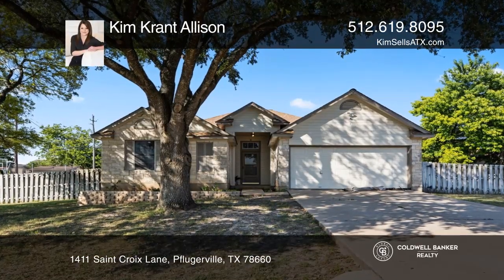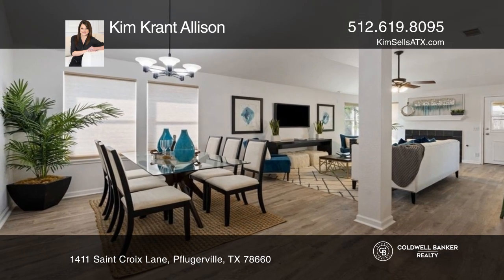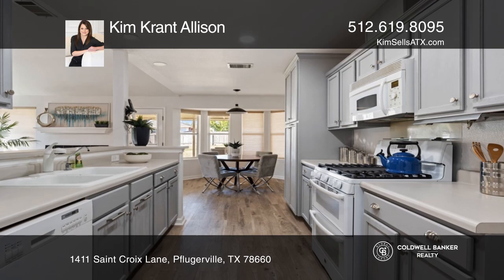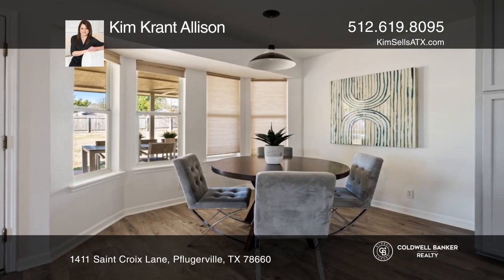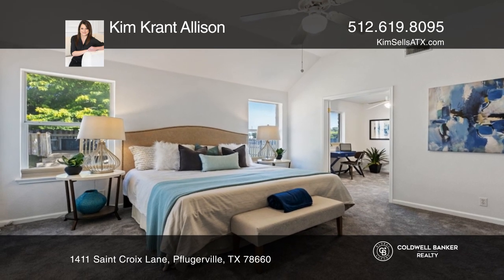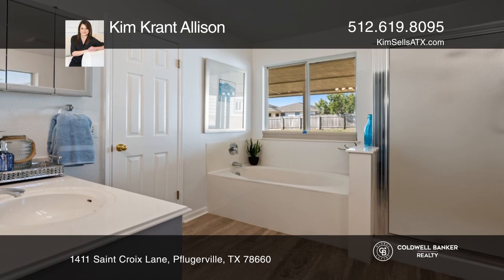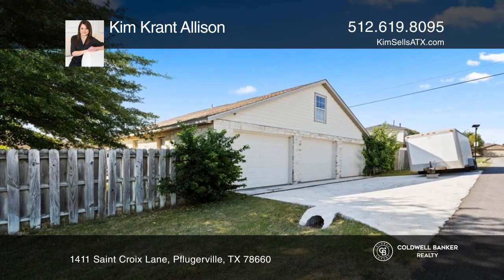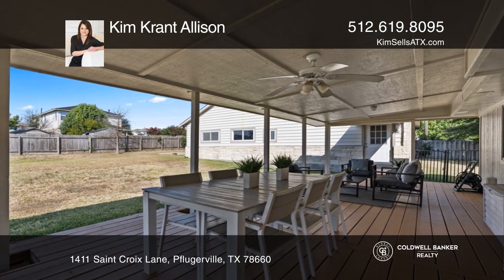1411 Saint Croix Lane Pflugerville, TX | ColdwellBankerHomes.com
1411 Saint Croix Lane, Pflugerville, TX

Extensive unique property offers a coveted single-story home with a detached three-car garage and living area above. The home is built on a half-acre lot in Pflugerville Estates (NO HOA). This vast property has been well cared for and has thoughtful living, storage, and outdoor spaces. The open floo